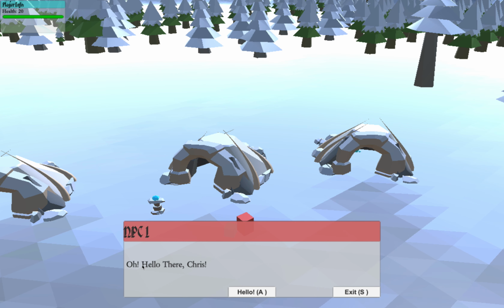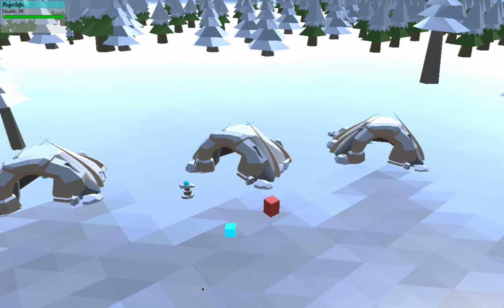CS50 Final Project: Northwind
Final Project for CS50 - Chris GH